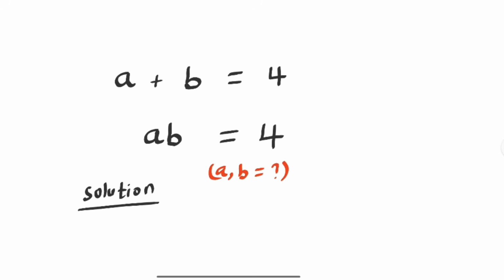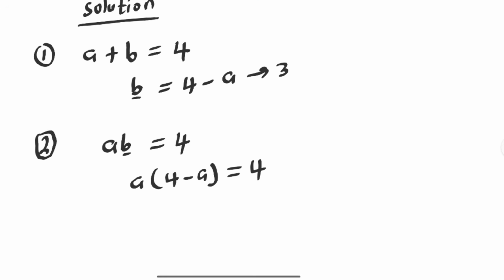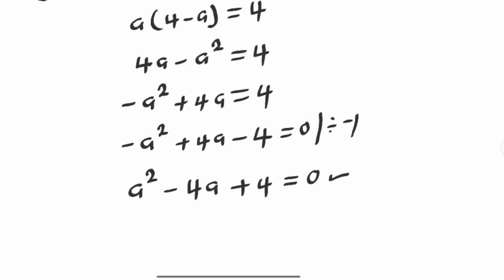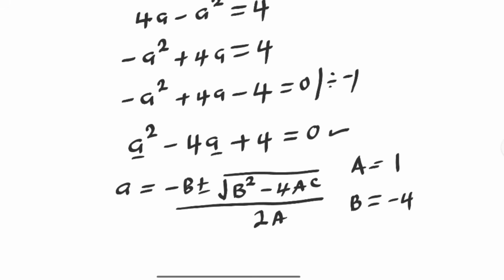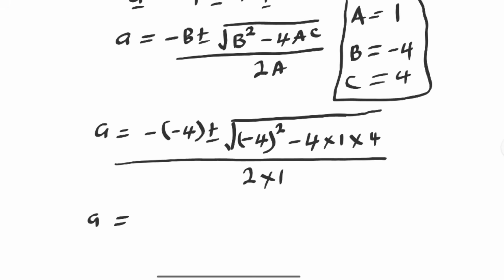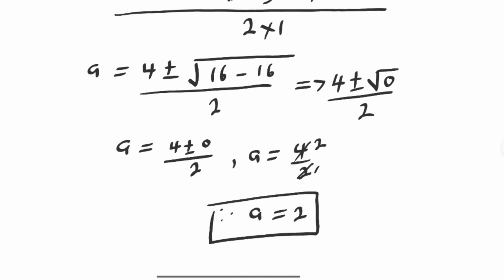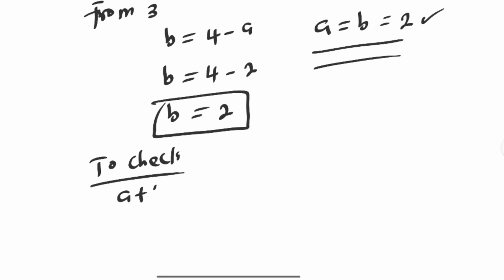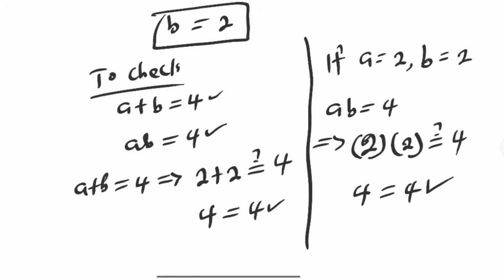99% Get This Wrong! | Can You Solve It? (Find a and b) | Math Olympiad...